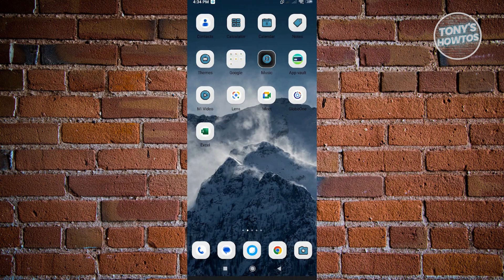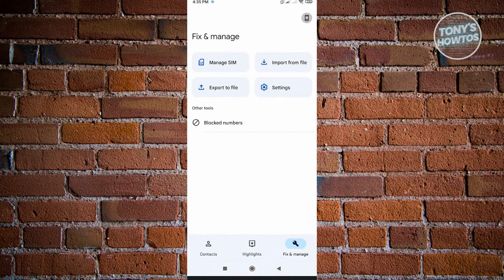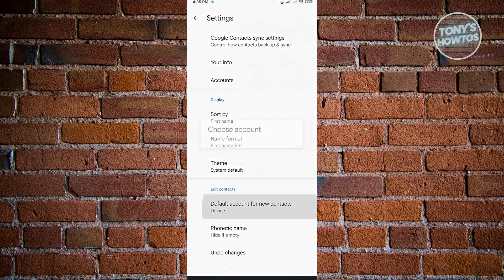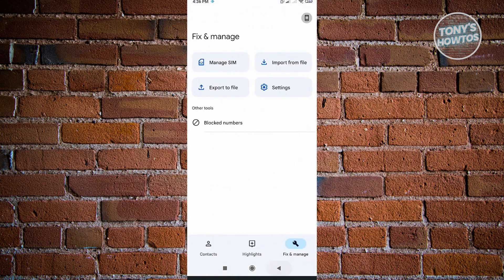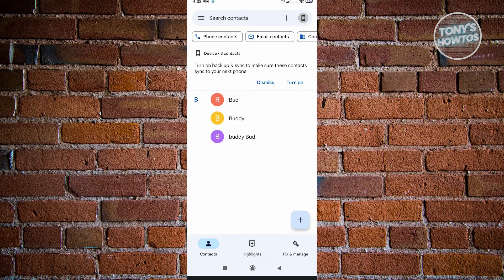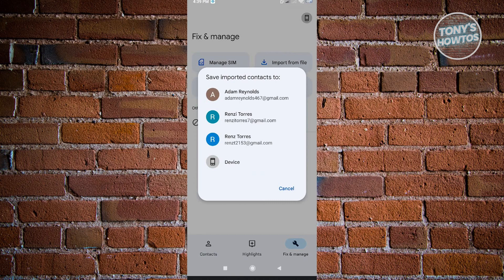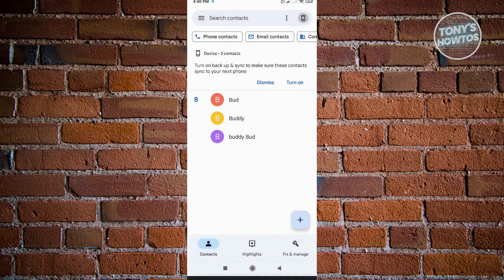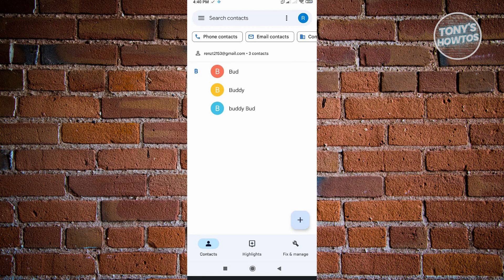How to Copy Contacts from Android to SIM (2026)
In this video I show you how to copy contacts from android to SIM in 2026.
Do you want to how to copy contacts from android to SIM card in 2026? Yes? Great!

I will show you the quick and easy tutorial how to save contacts to Android phone.

This is a step by step instruction on how to move contacts to SIM. This is valid for Samsung, Google Pixel, Xiaomi and other phones running Android version 11, 12, 13, 14.